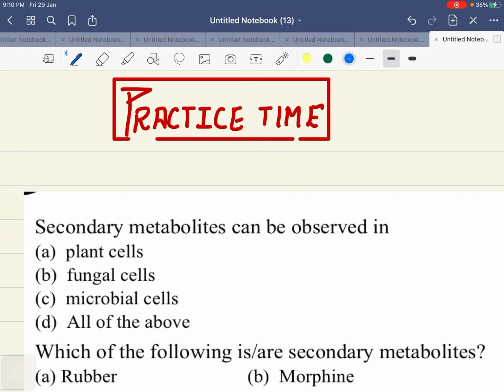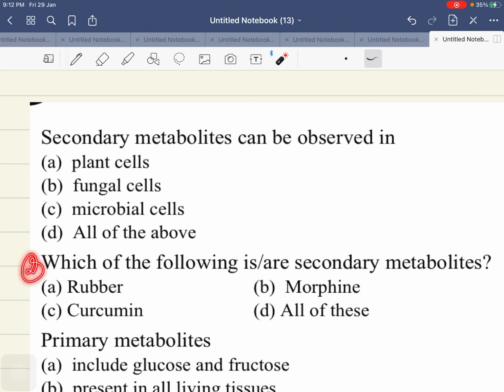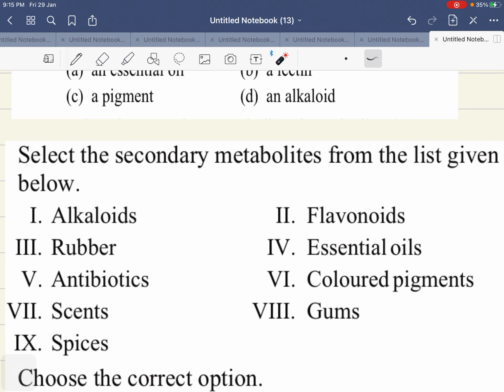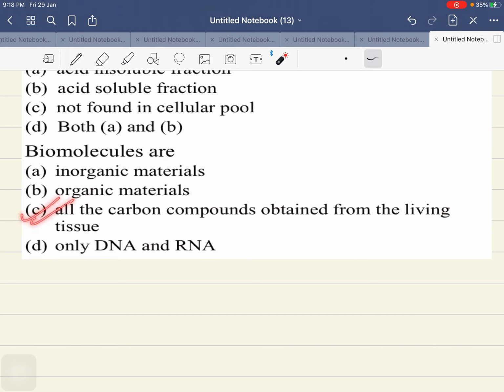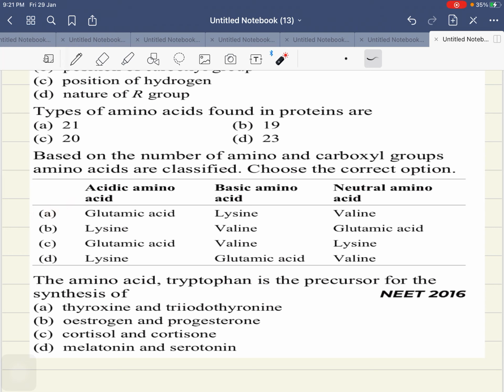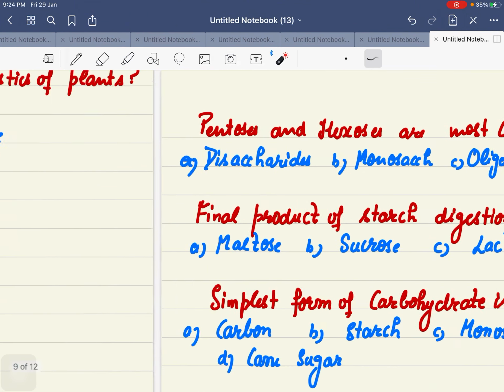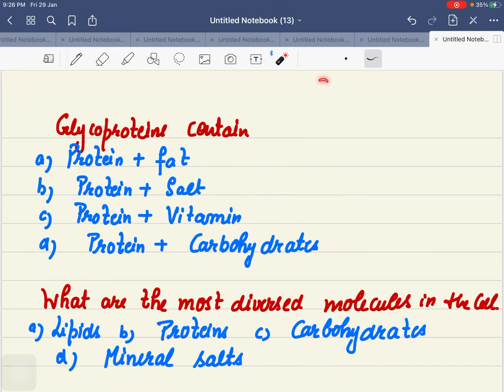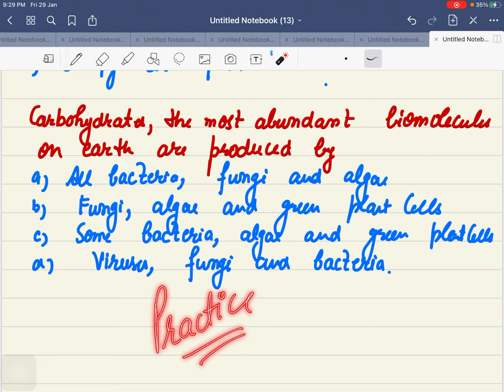PRACTICE TIME || REVISE BIOMOLECULES || SOLVE MCQS || BOOST UP YOUR CONFIDENCE || CLASS 11 BIOLOGY